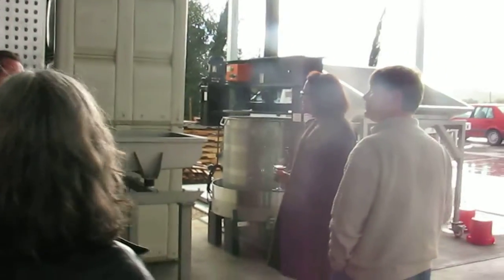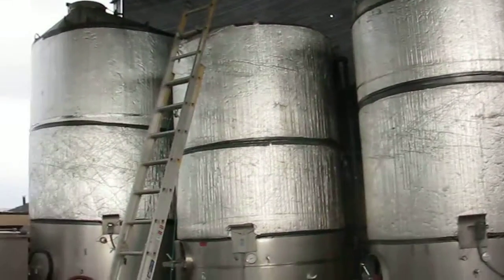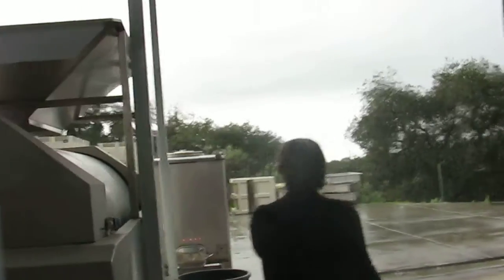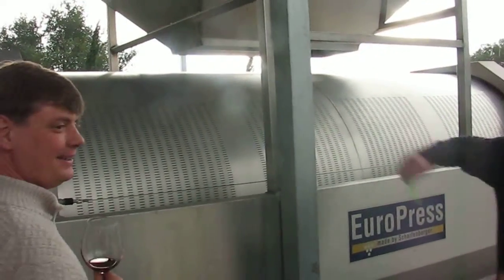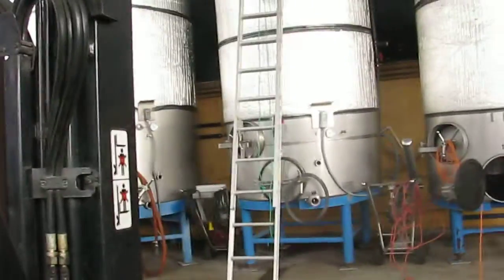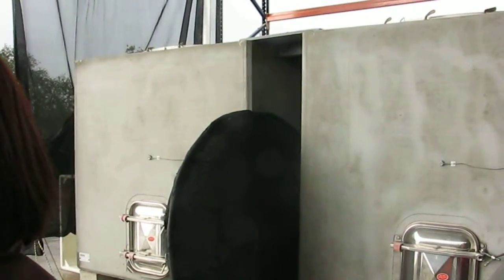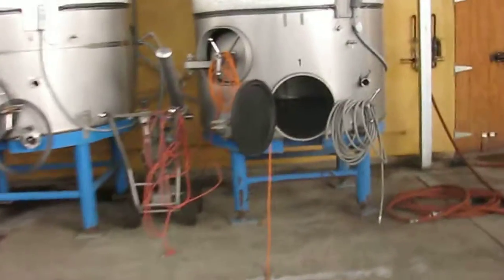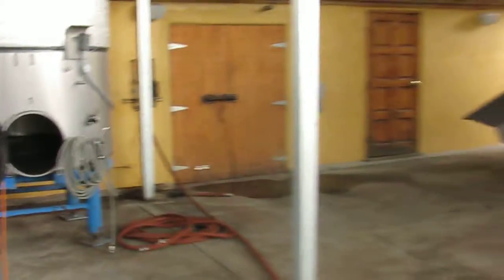SANTA BARBARA AND WINE TOUR FEB 09 110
Sustainable Vine Wine Tour with the inimitable Bryan